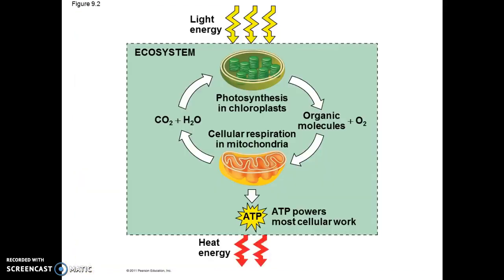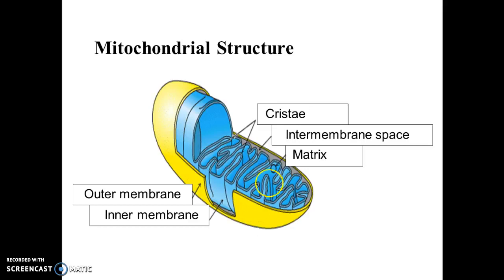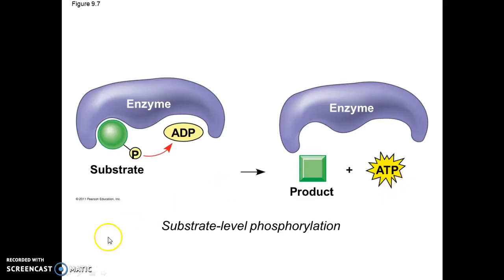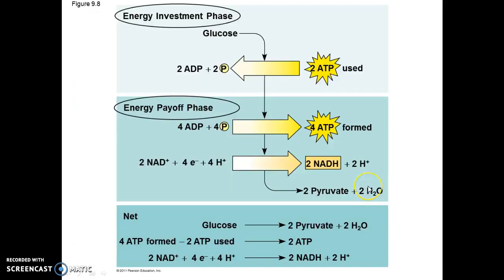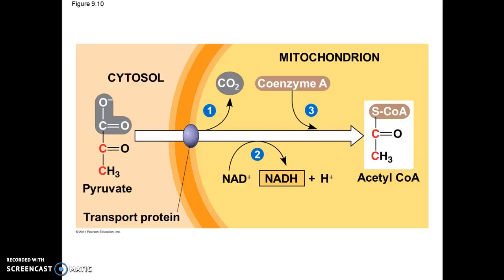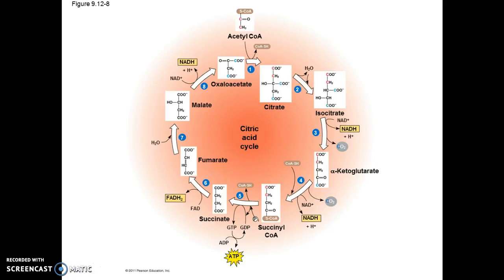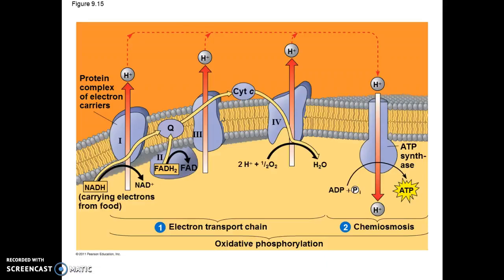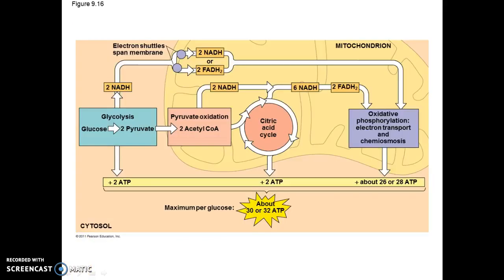Cellular Respiration Recap #1